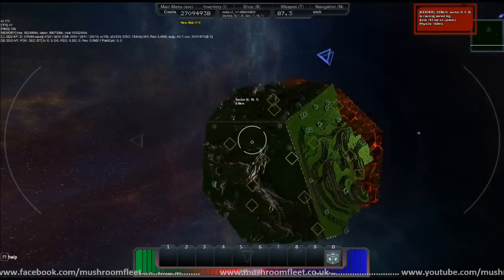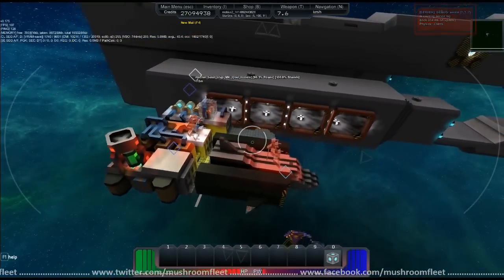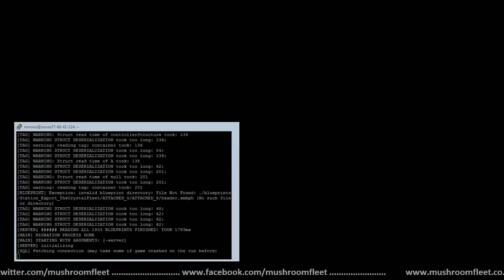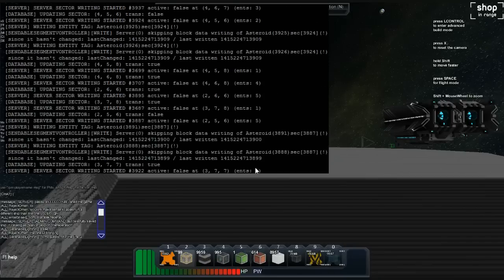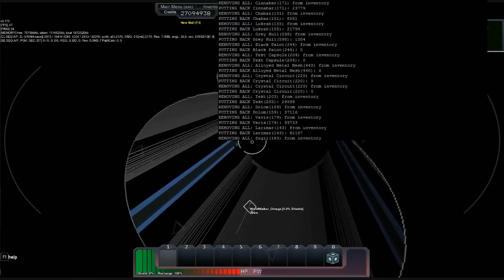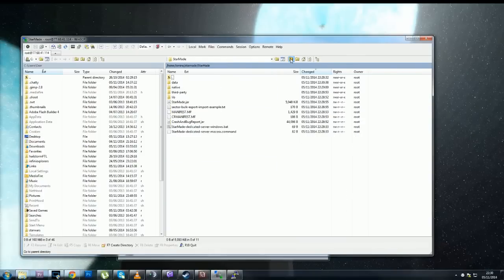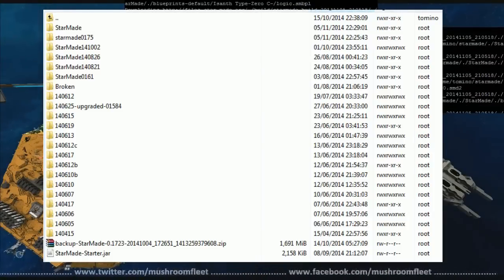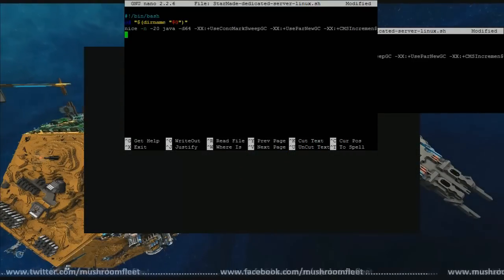backup and upgrade to the new Universe! with MushroomFleet